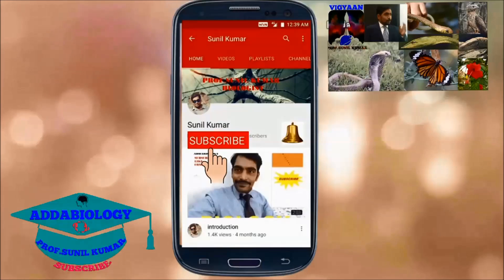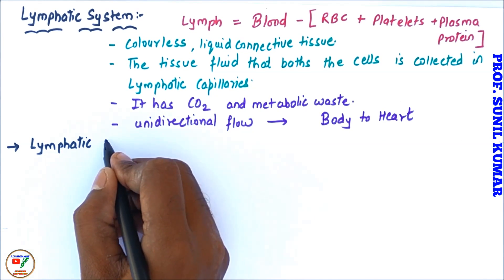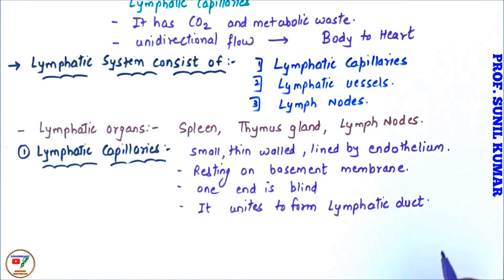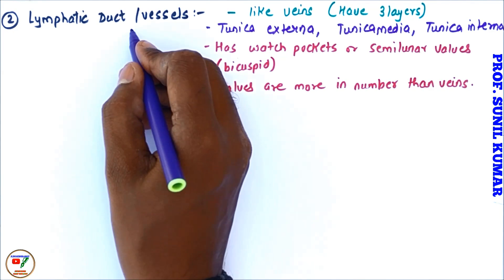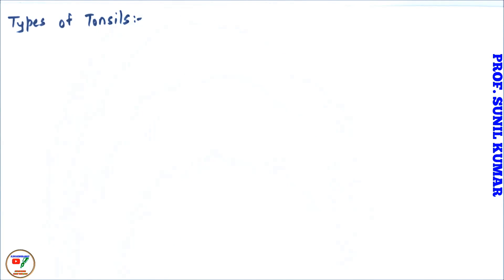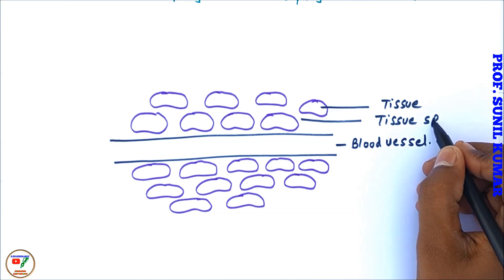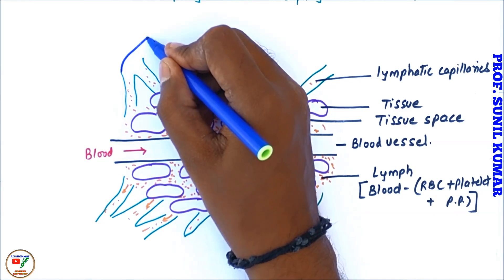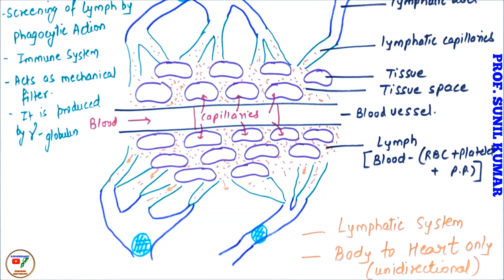LYMPHATIC SYSTEM (EASY WAY) / NCERT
This video will help you to understand lymphatic system in easy way.
Keep supporting and sharing
Thanks all my lovely students